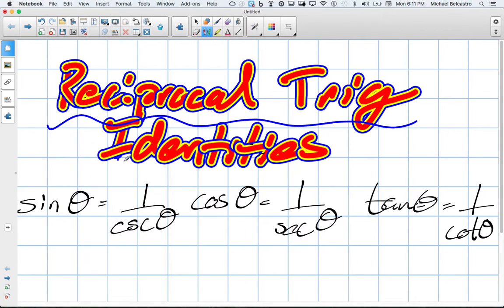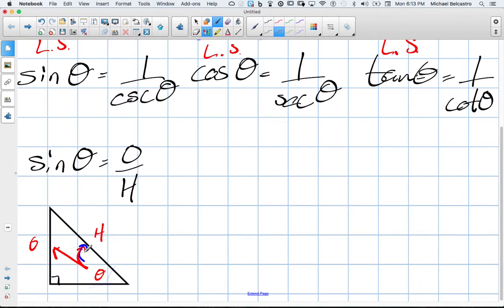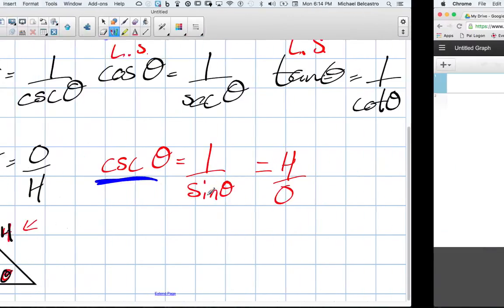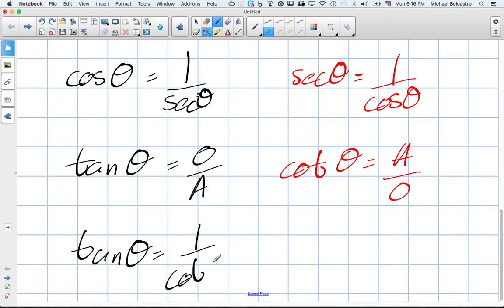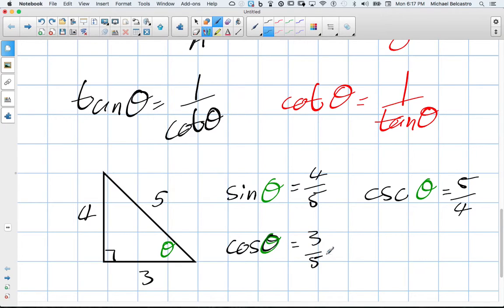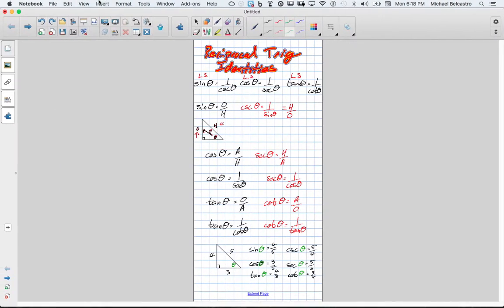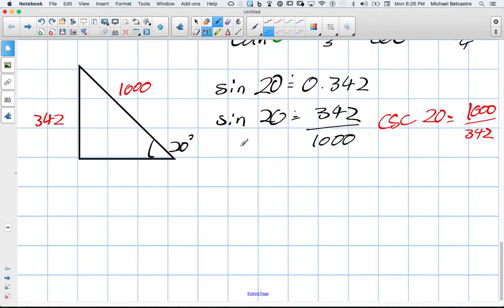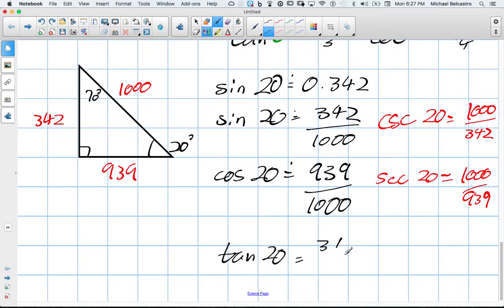Reciprocal Trig Identities Grade 11 University Lesson 4 3 2 1 16